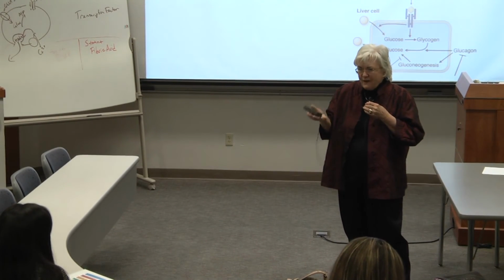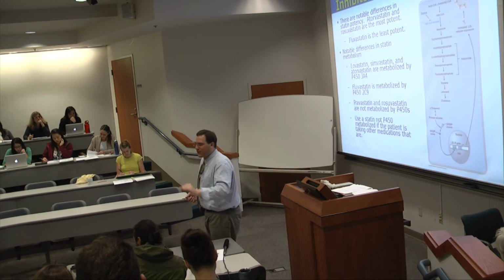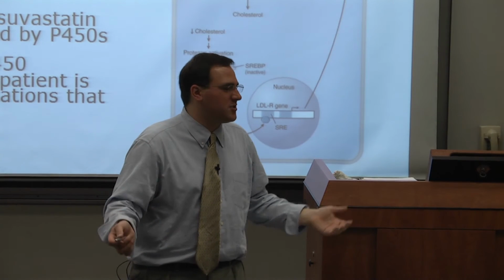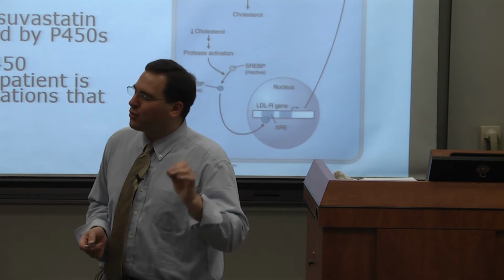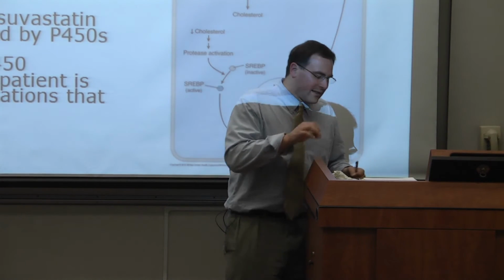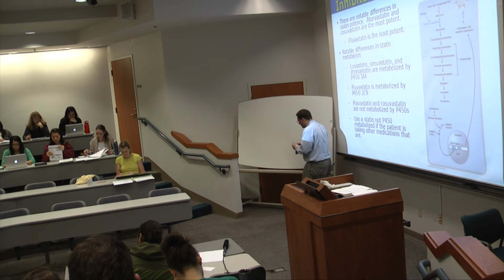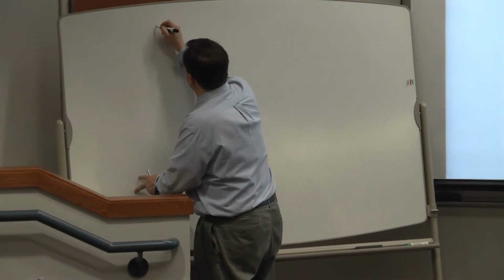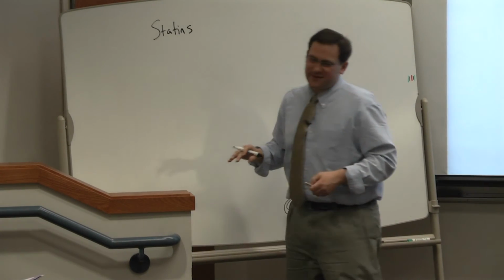Preview - Teaching Upgraded Science Integrated in Clinical Practice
With Patrick Murphy and Patricia Benner